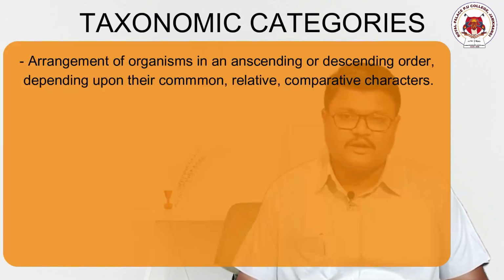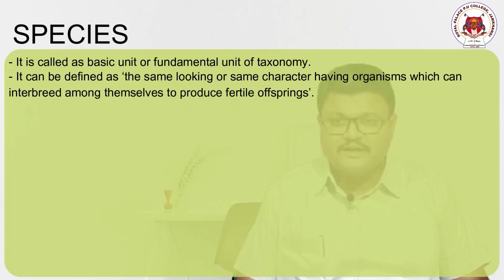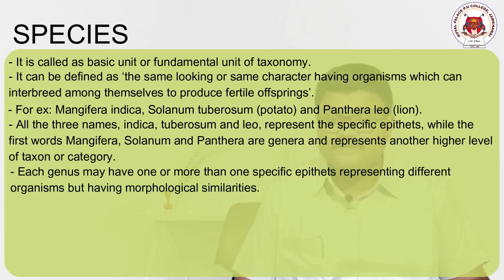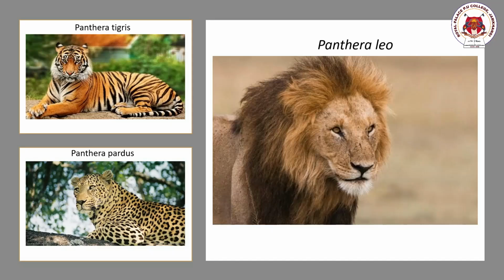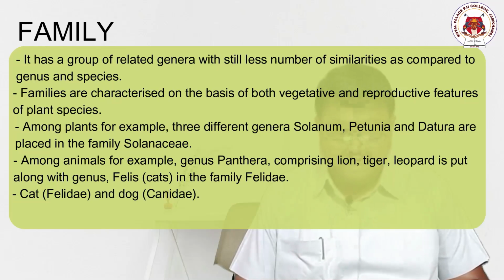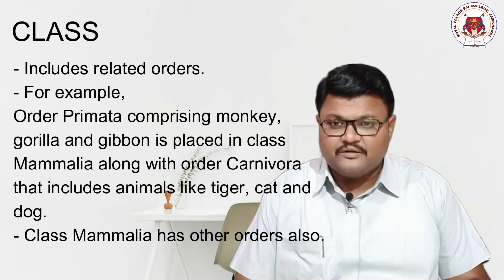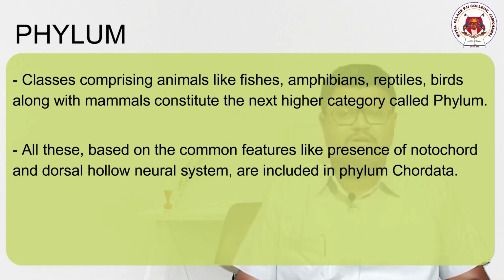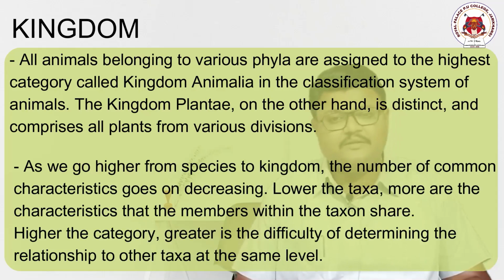PU I CHAPTER 1 | THE LIVING WORLD | TAXONOMIC CATEGORIES | LECT 04